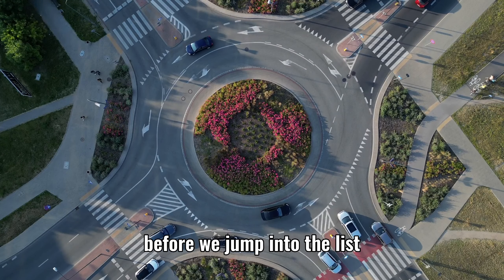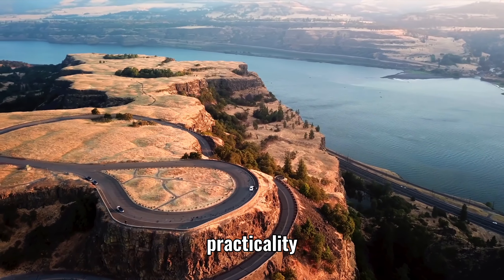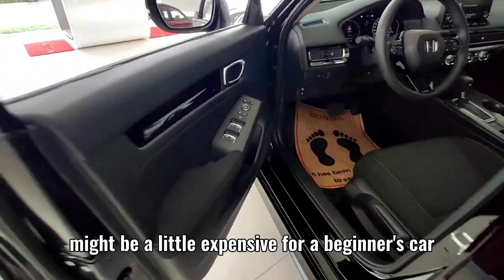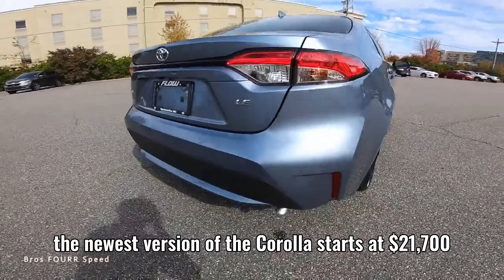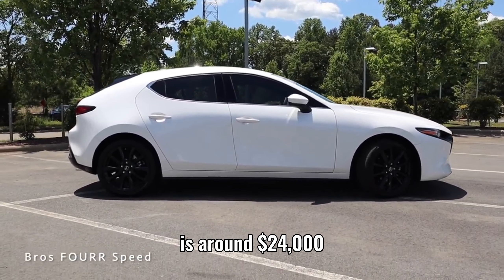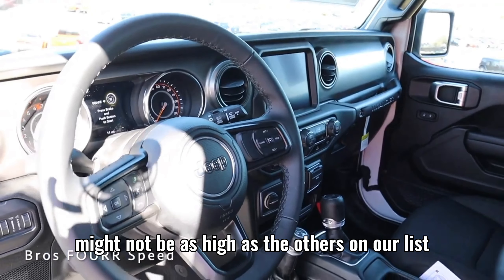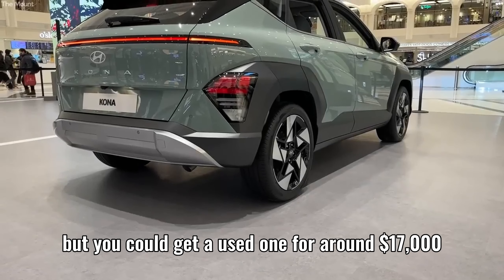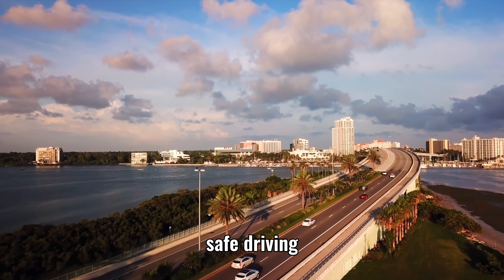WHAT IS THE BEST BEGINNER CAR?! 🚗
In this video we will give you 5 cars which we think are good for a beginner who wants to get behind the wheel!
This is our own list, this means if you really searching for your first car, you should also do your own little research.